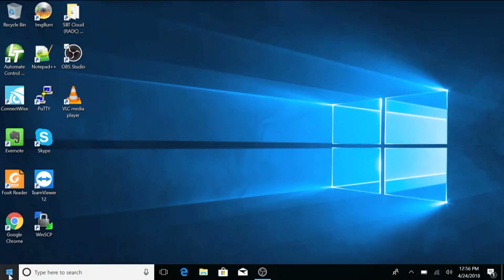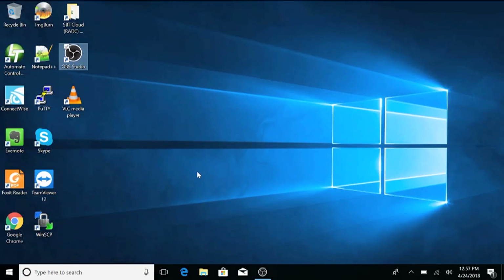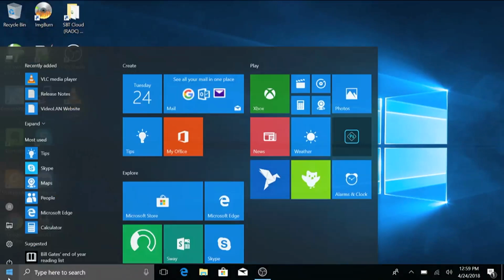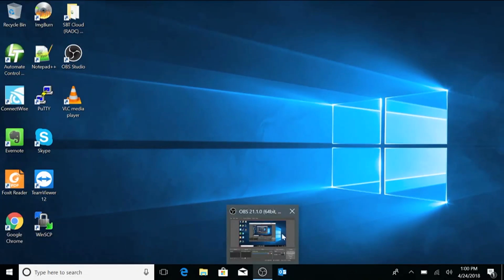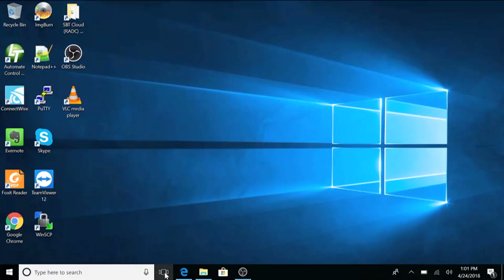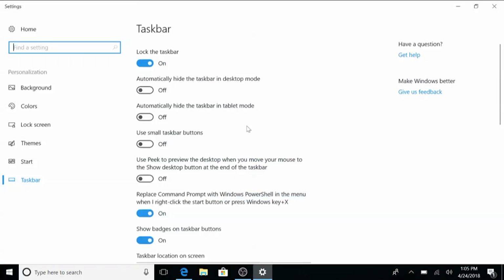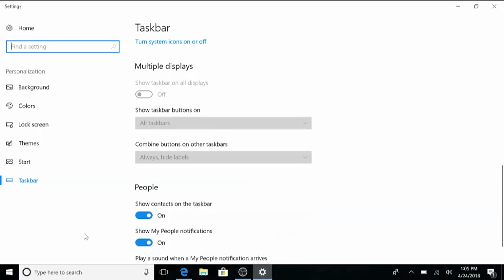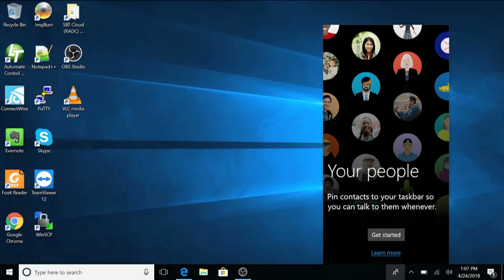Windows Ten Tips & Tricks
So one thing that's pretty cool is this little icon right here it's called task view, you can see that popping up right there. It looks like a square surrounded by a couple of rectangles. If you're using multiple monitors or you have multiple applications open, let's say you have five six seven programs open and you have two maybe three monitors and you're not sure where stuff is.

This little task view here, if you push it will actually pull your windows up quickly in these small little squares and then when they when you find the one you want you just select it and then it basically brings it to focus. And let's say you want to switch again, you can press it and then I can go grab edge, just like that and bring that to focus.

So it's a quick way to navigate it's a cool little tool as well. A little quick tip, right click on the task bar select task manager and this will pop up. You'll typically see whatever programs you have running here for view, if you want to see more options you'll see there's just more details button down below, which will actually show you like the performance of your PC, services that are running in such.

One tip also, that I think is important in Windows 10. The taskbar setting, you're gonna right-click you're gonna select taskbar settings.

We're gonna scroll down if you're running multiple monitors, this section here will not be grayed out. You'll be able to display your task bars on all of your monitors or just your main primary monitor and what you could also do is you can choose how your icons are displayed, how I have these active icons down here, you can have the show on all monitors, for all programs open, you can have it show only on the taskbar in which that program is opened and you can have it show on the taskbar that the program is opened and on your main taskbar.

So what that means is, let's say you have 10 programs open and you have all these icons at the bottom of your window and you minimize them all for example and now you're not sure what is open on what window, but you know you need to get to your program.

You can use that task view tip that I showed you earlier or you can look on your monitor and your taskbar will simply display what's open.

So let's say you have three monitors and this main primary ones in the middle and on your left it'll just show edge and outlook for example. And maybe on your right monitor, it'll show Google Chrome and File Explorer.

So it's just a quick reference to be able to look to see where that program is. I know that we, when we use multiple monitors we tend to sort of lose our own programs because we forget where we put it or where we opened it and so we're constantly having to check all the monitors to see where it's at. So that's a quick tool also this helps you sort of organize, your your view so, I find that to be a cool tip to show people some people say well, I see the same stuff everywhere and that it makes it even more difficult to find in my opinion.

An extra tip, you can right-click in this bottom right-hand corner and you can do show desktop or peep at peak at desktop. There used to be an option that was more visible in Windows 7 and that people felt like went away and that you could just right-click and show your desktop, if you wanted to just quickly minimize everything that's how you would do that.

Down here in the lower right hand corner, you still have the clock. You have your your calendar, your volume control, your network connection, whether you're on battery or power.

This is a new option that they've added I haven't really messed with this yet but this is called people.

Apparently if you have other people using Windows 10 as well, you can sort of great groups and sort of chat amongst yourselves.

Anyways I hope that you found these tools and tips to be helpful.

This is Jarret with SBT. Have a great day.

Suncoast Business Technologies specializes in making your business faster, safer, and more efficient. A Sarasota managed IT support company, SBT was founded in 2007.

Suncoast Business Technologies
722 Apex Rd Unit F